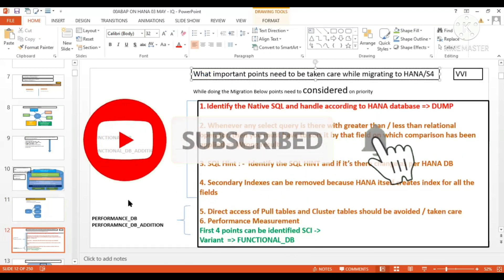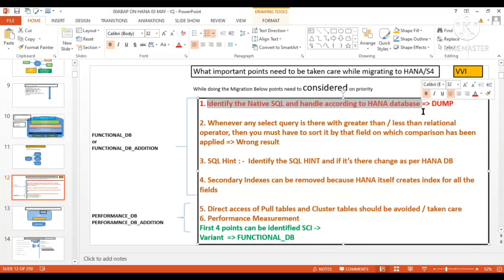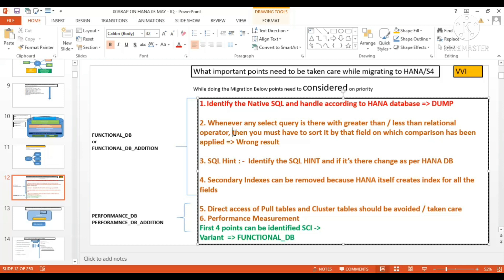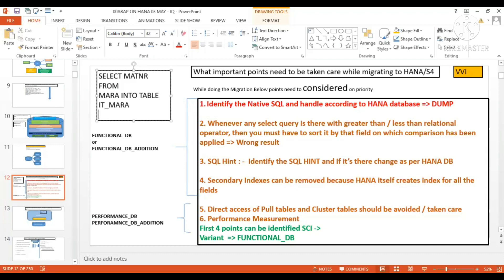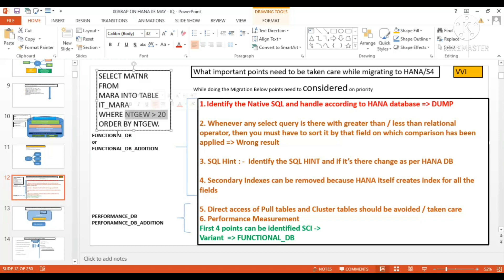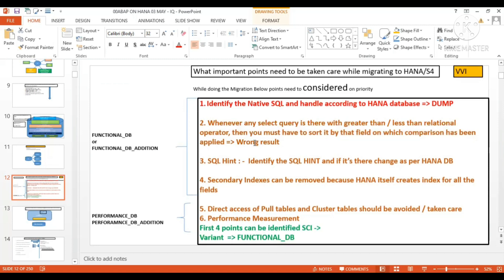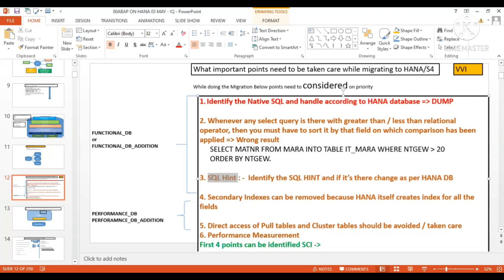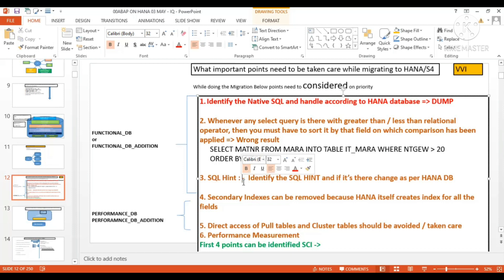ABAP CODE | ECC TO HANA MIGRATION | FUNCTIONAL_DB | PERFORMANCE_DB | SCI